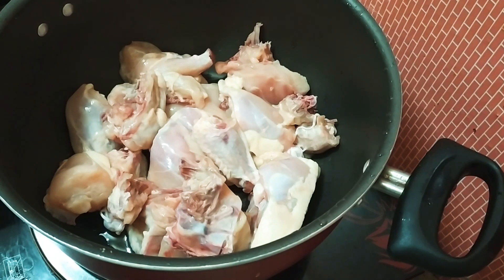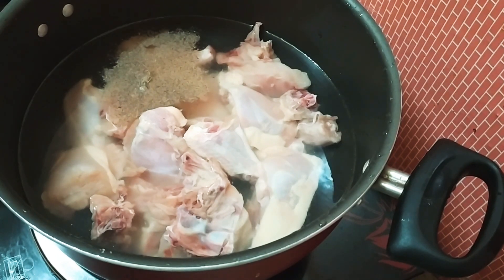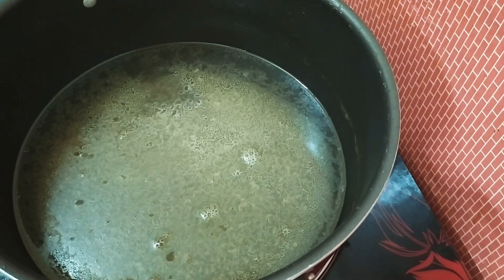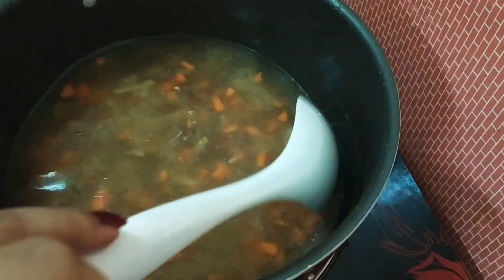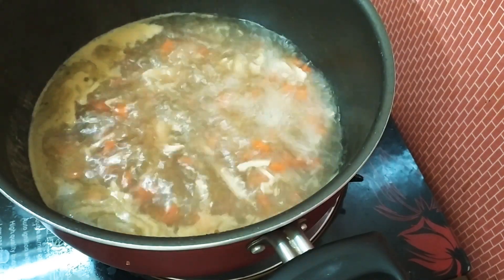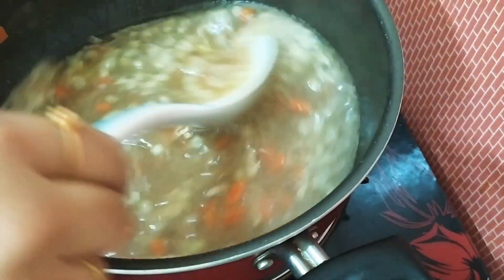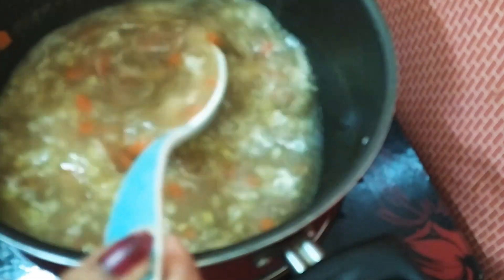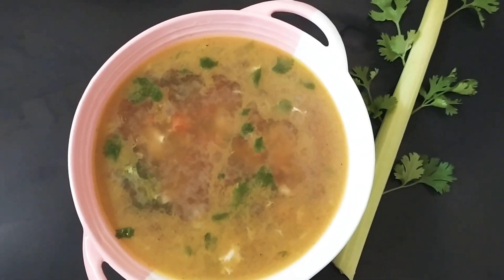കഞ്ഞിവെള്ളം ചേർത്ത കിടിലൻ ചിക്കൻ സൂപ്പ് || healthy chicken soup || soup recipe